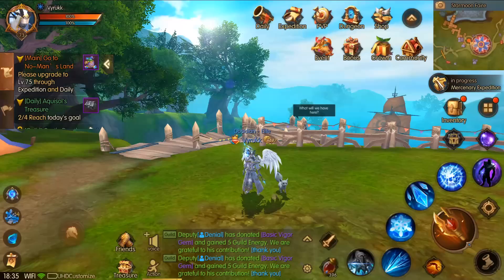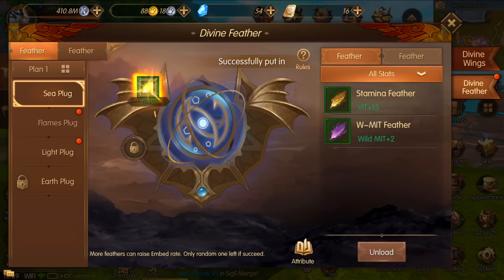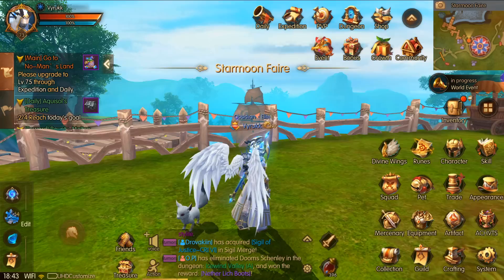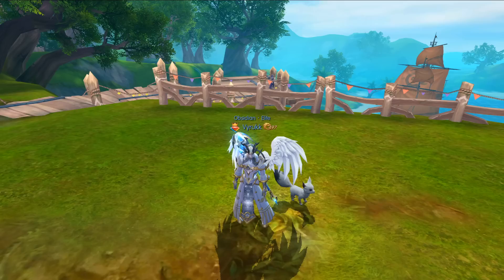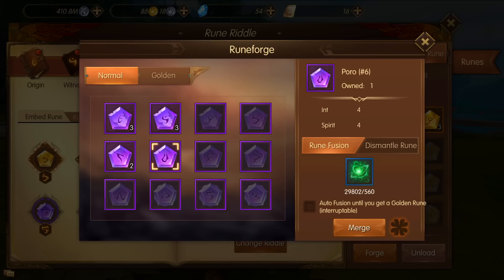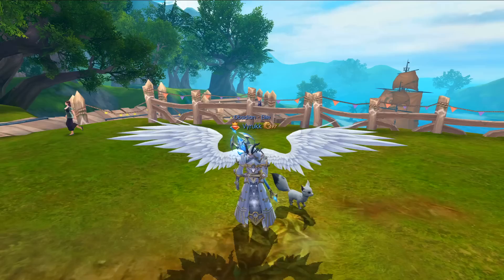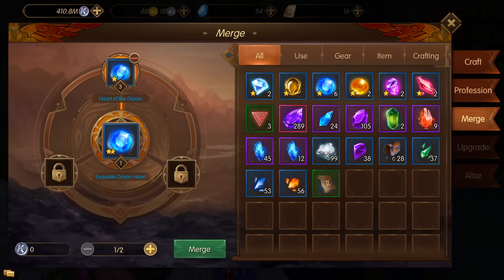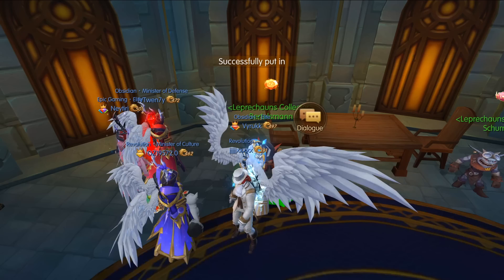DO THIS FIRST IN 3.0!! Tips for Getting Started! - World of Kings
3.0 IS NOW LIVE!!

Here are a handful of tips that you need to know to get started asap!!

This is not an exhaustive list of everything that you can do, but these are many of the most important things that you need to be made aware of to get your foot in the door with the 3.0 patch.

Please leave any questions or comments that you might have in the comment section!

Want to play this game on your PC with the emulator that I use?

Here is a guide that I made to get you set up!

Check out his soundcloud for more awesome tunes!

My computer specs:

Graphics Card: MSI GeForce GTX 1070 8GB
RAM: G.SKILL Ripjaws V Series 8GB x4
Processor: Intel Core i7-8700K
Motherboard: Asus Prime Z370-A
CPU Cooler: Corsair Hydro Series H100i V2

This channel and all of its videos are not “directed to children” within the meaning of Title 16 C.F.R. § 312.2 and are not intended for children under 13 years of age. (Vyrukk) and its owner(s), agents, representatives, and employees (hereinafter, “CHANNEL”) do not collect any information from children under 13 years of age and expressly deny permission to any third party seeking to collect information from children under 13 years of age on behalf of CHANNEL.